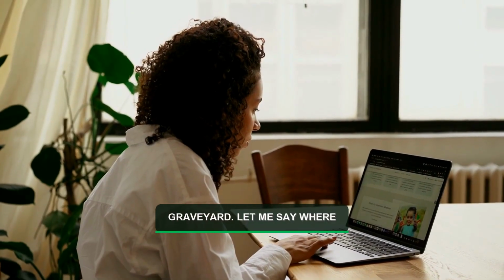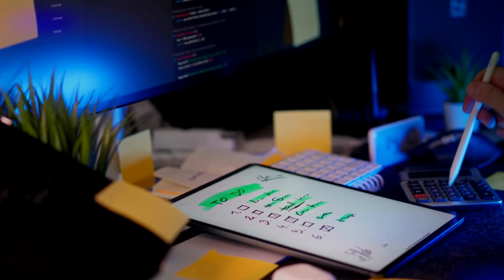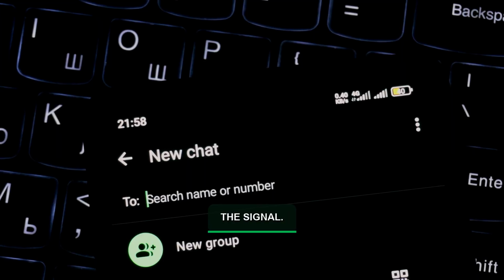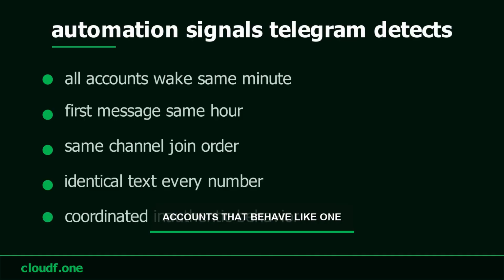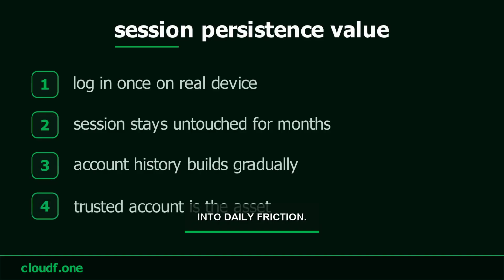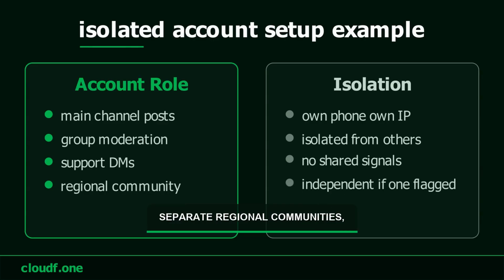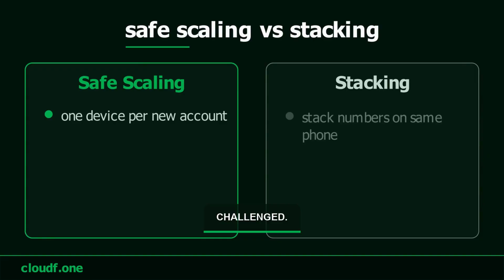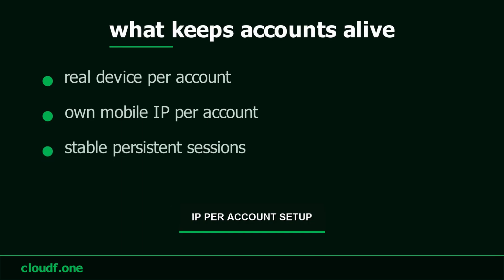Run multiple Telegram accounts on cloud phones